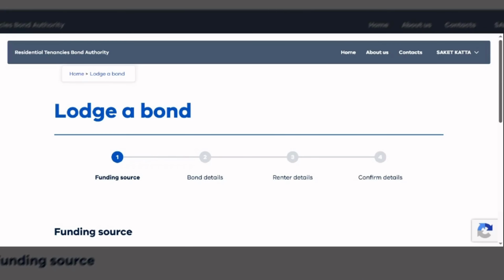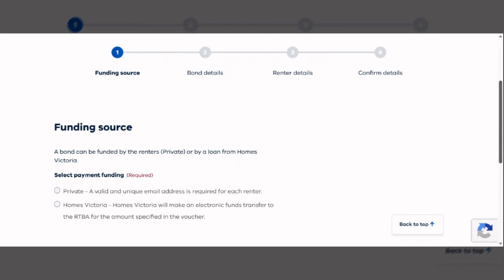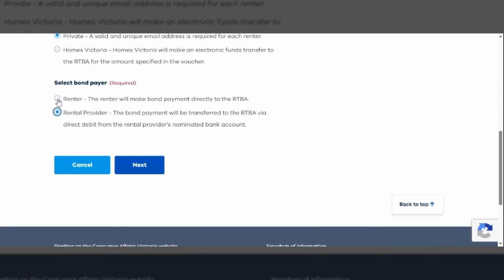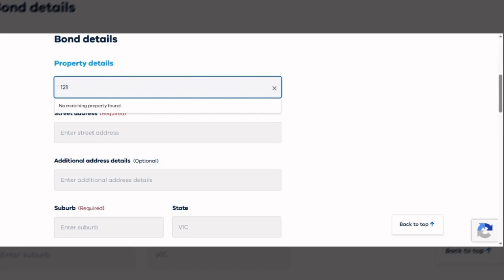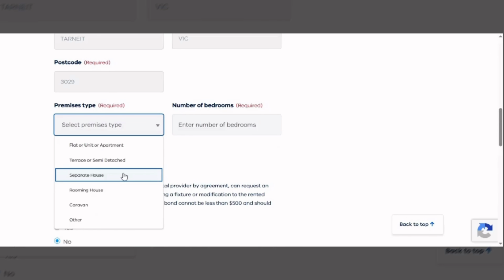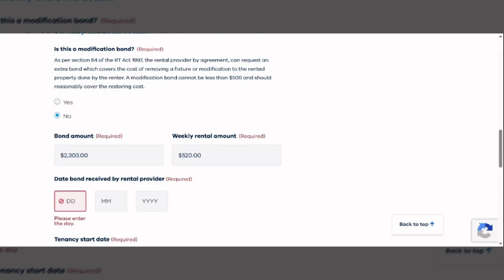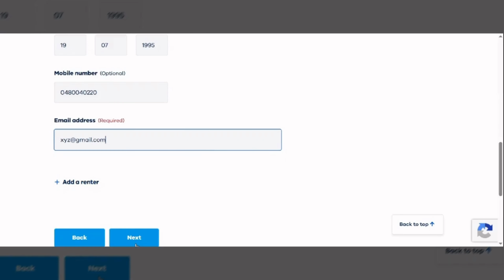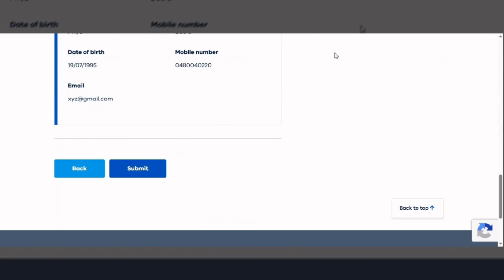RTBA Bond Lodgement Process – Step-by-Step Guide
This recording demonstrates the complete process of lodging a rental bond through the RTBA portal. It covers creating a bond transaction, entering tenancy and property details, adding tenant information, reviewing the application, and submitting the bond for RTBA processing.